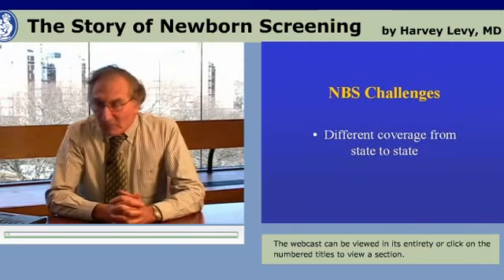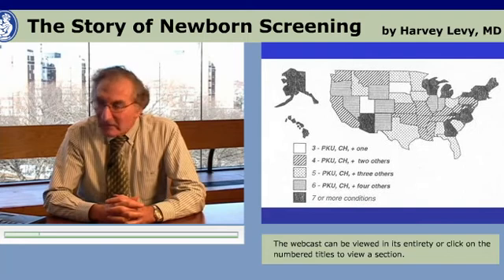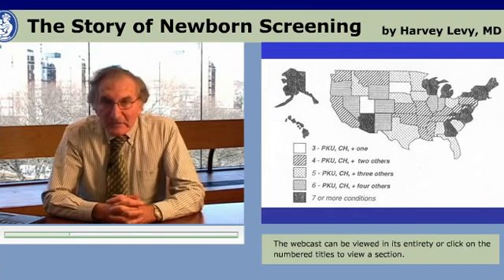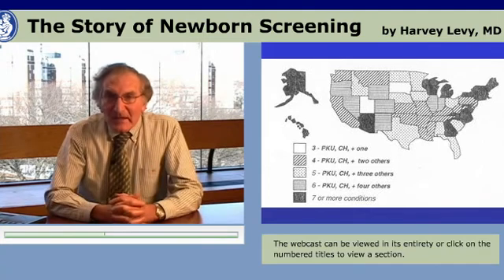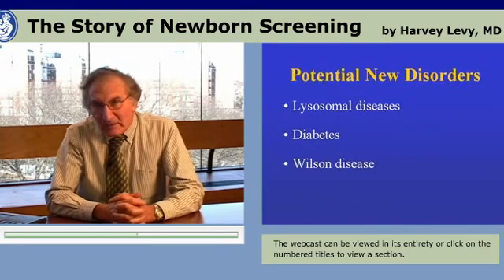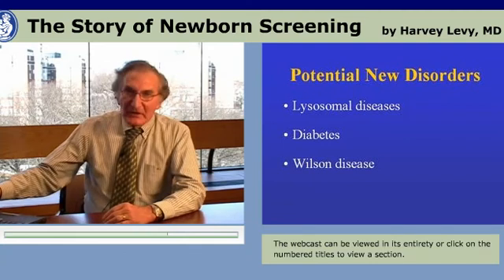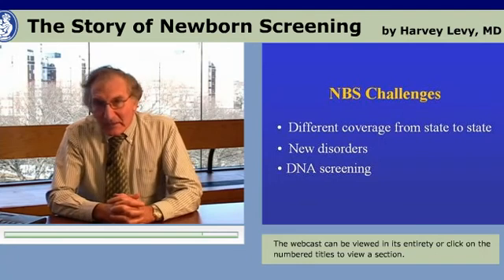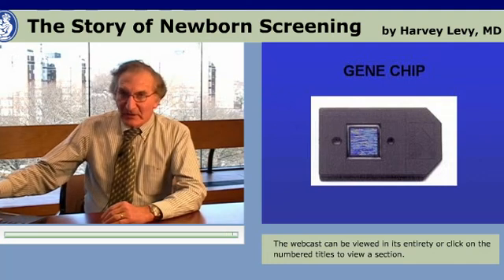History of Newborn Screening - 8 of 10 - Harvey Levy, MD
Part 8 - Newborn Screening Challenges. Harvey Levy, MD, of the New England Consortium of Metabolic Programs based at Children's Hospital Boston, presents a history of newborn screening of metabolic disorders.